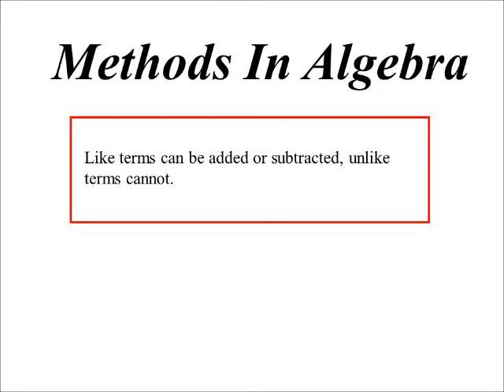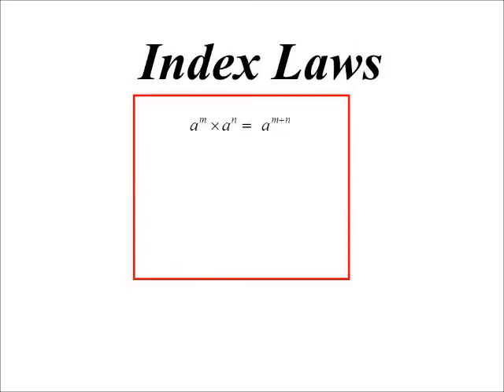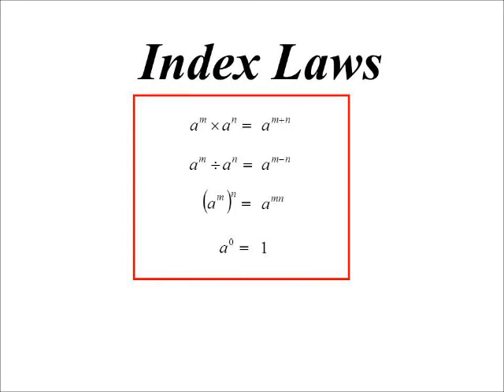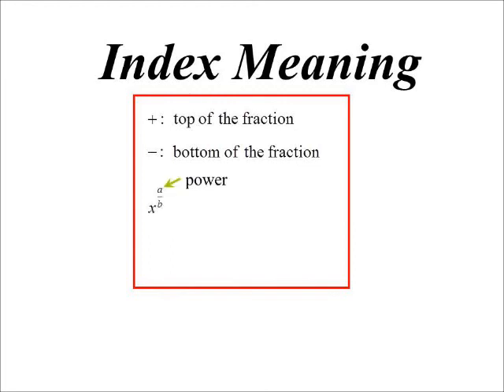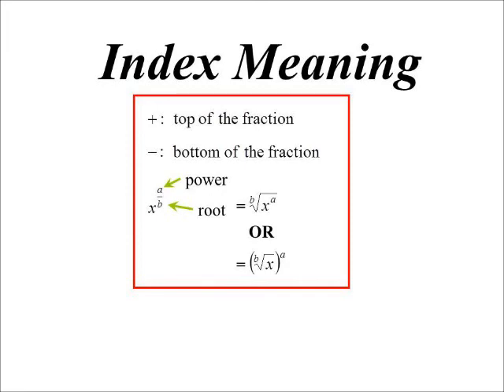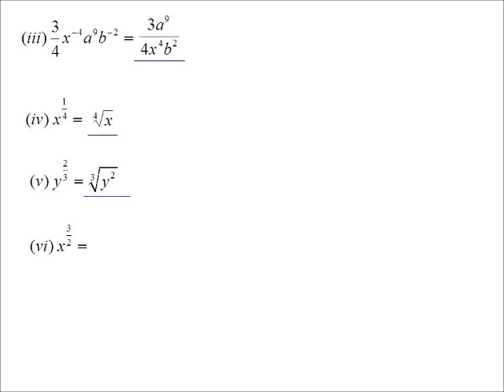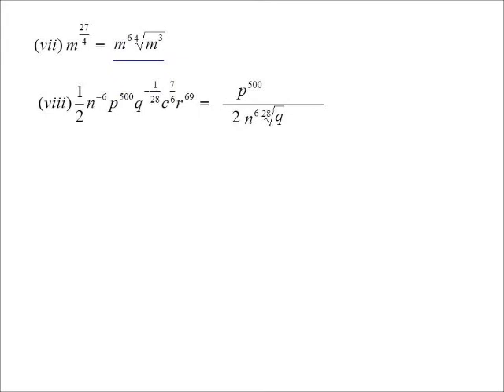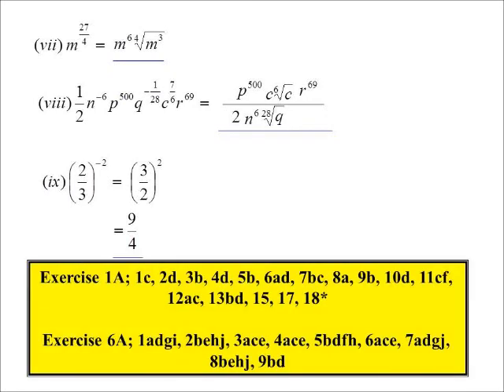11X1 T01 01 algebra & indices 2018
Another year begins, and we start our course wit the basics of algebra, including indices; what do they mean and what are the rules for their manipulation?